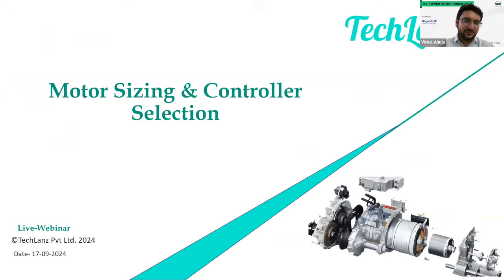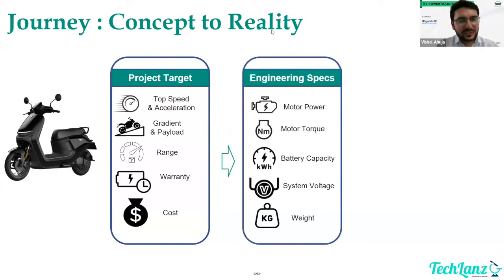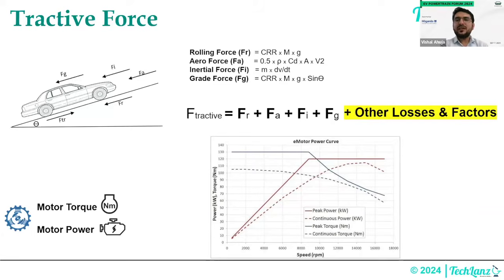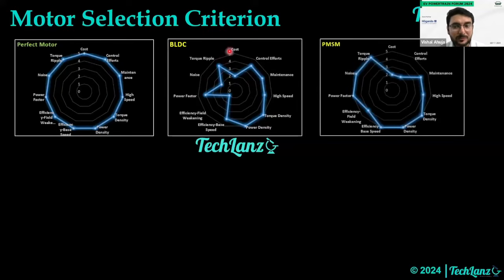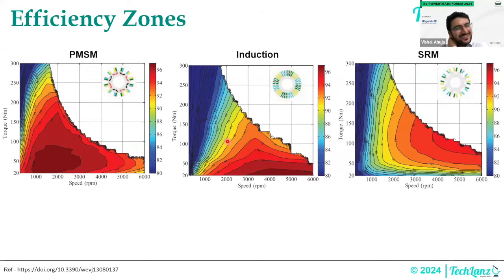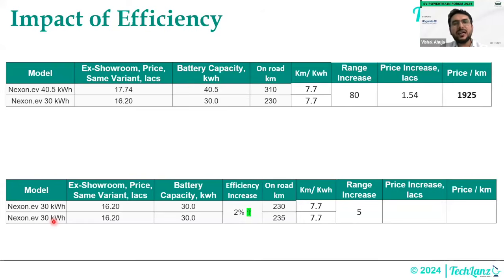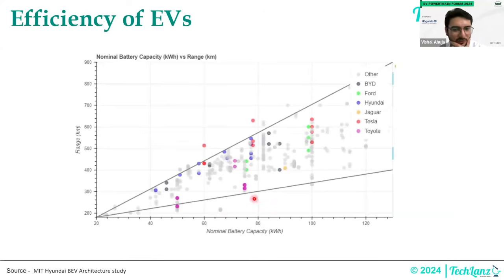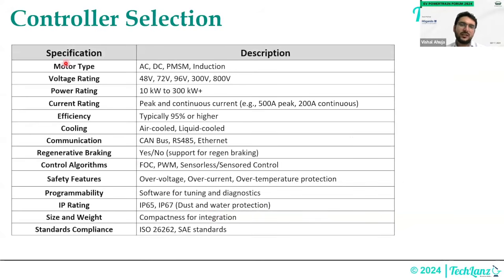Motor Sizing & Motor Controller Selection for EV Application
Webinar- Motor Sizing & Motor Controller Selection for EV Application
During the event organized by @EVReporter.

-General Purpose vs EV Motor
-Motor Sizing
-Motor Types
-Segment Specific Needs
-Motor Selection Criterion
-Impact of System Efficiency on Total Cost with a EV Case Study
-Voltage & Current Rating
-Controller Selection

Follow our Linkedin Page to stay updated on Latest EV Technology Trends